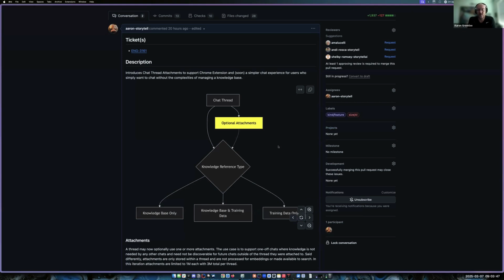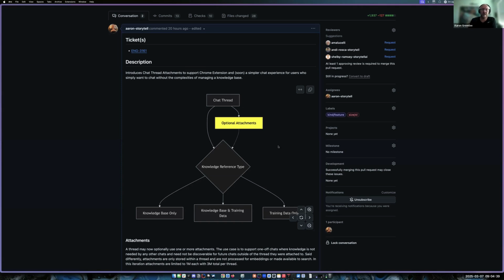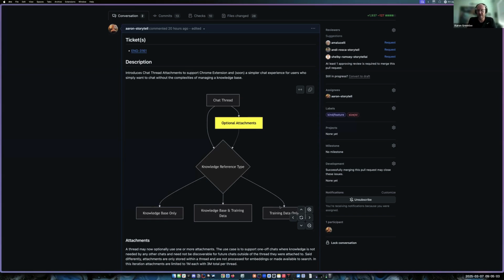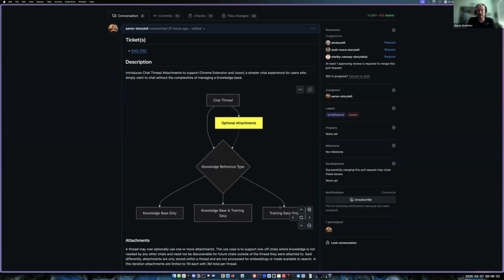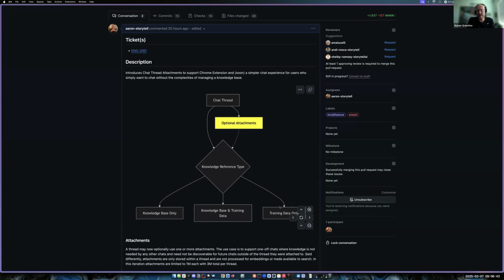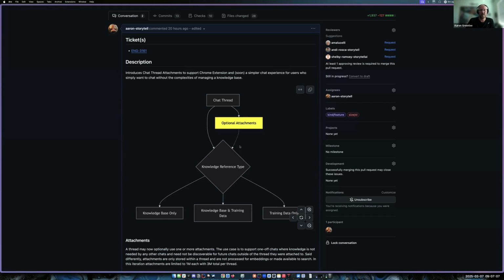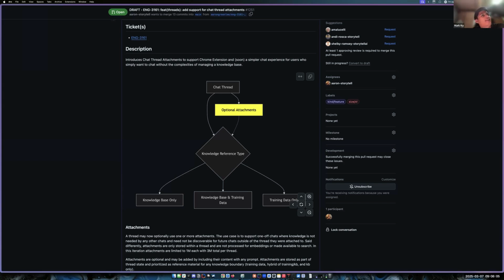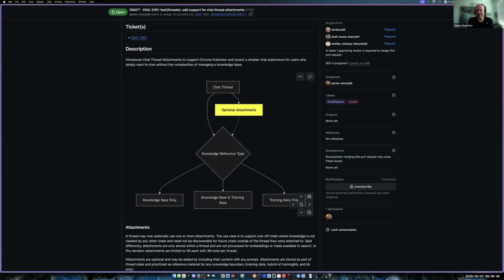Storytell Update: Introducing Thread Attachments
Summary:
Simplify your workflow process with Storytell's innovative thread attachments. Engage in focused insights about specific webpages without the need for permanent storage.